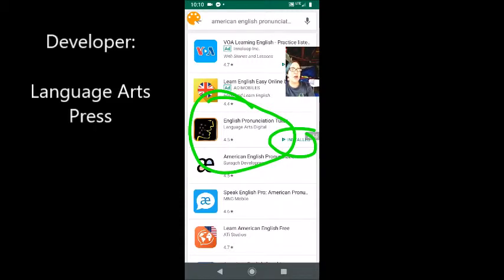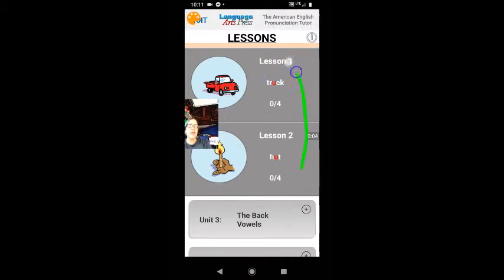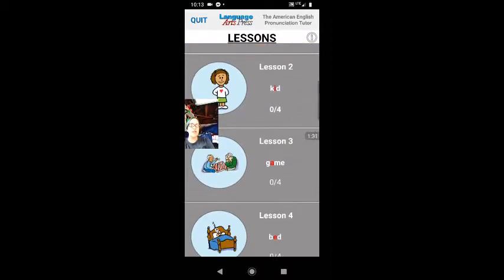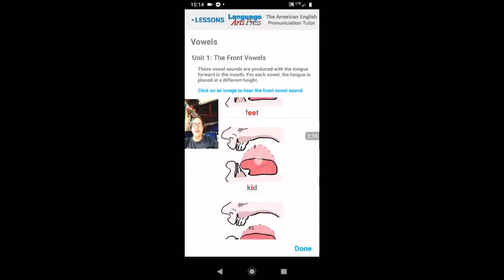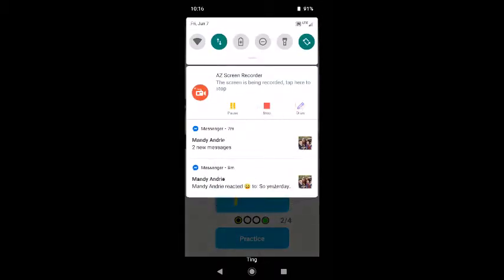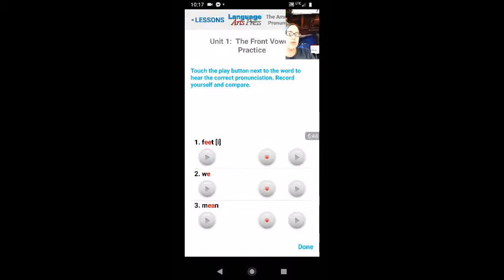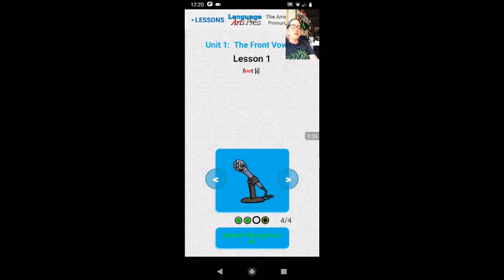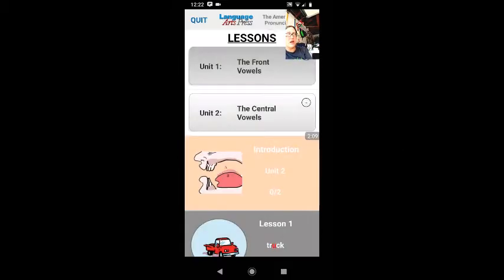App Review: American English Pronunciation Tutor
A quick review of a great app for practicing pronunciation in a focused way.  This app does cost money, $5.99, but this is well worth the cost for the great focused practice.